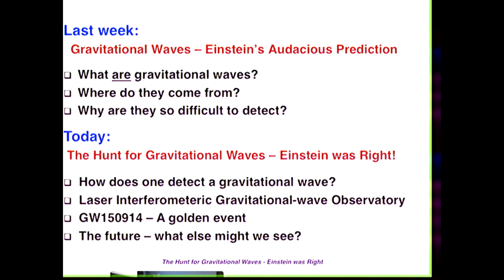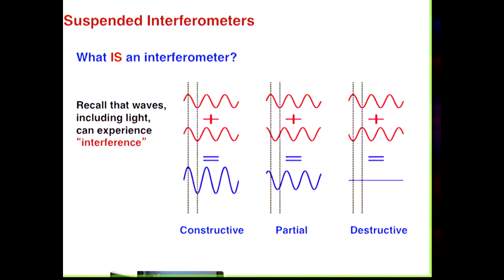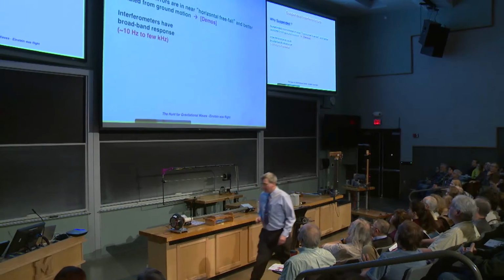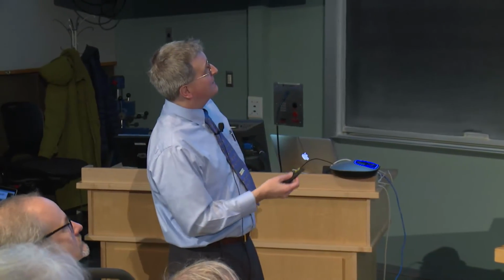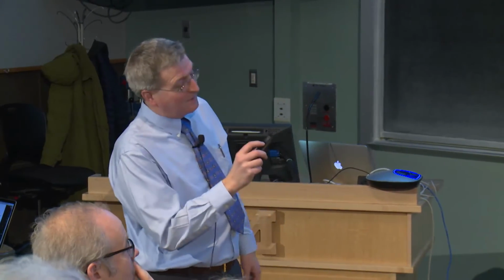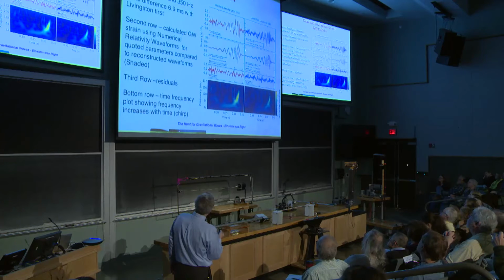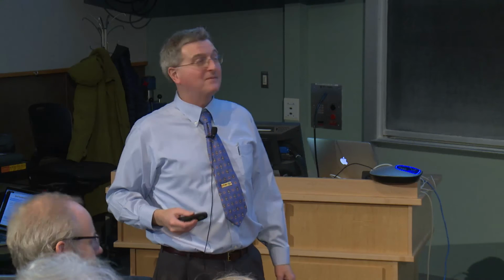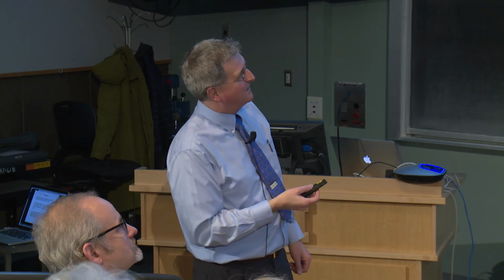Keith Riles - Saturday Morning Physics - 02/20/16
Keith Riles

"The Hunt for Gravitational Waves - Was Einstein Right?